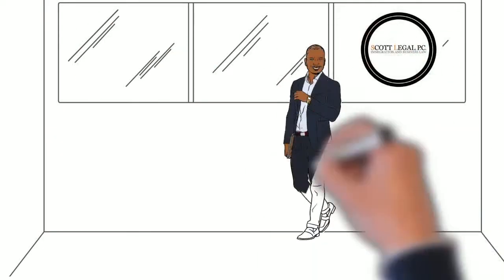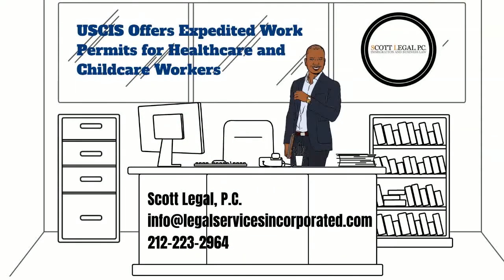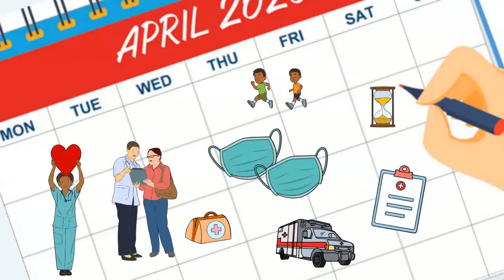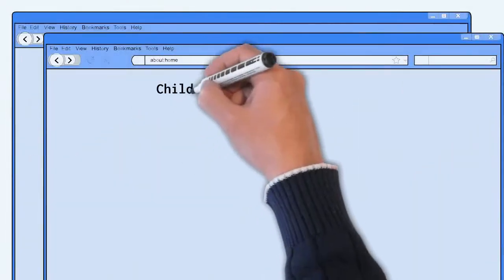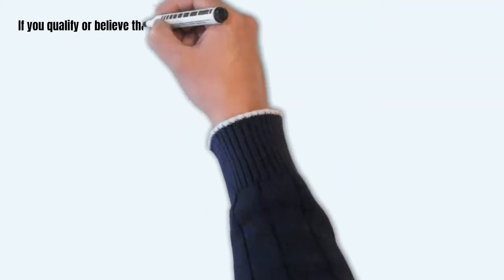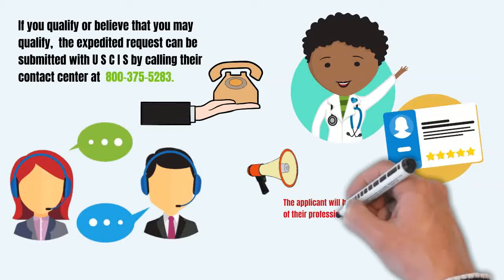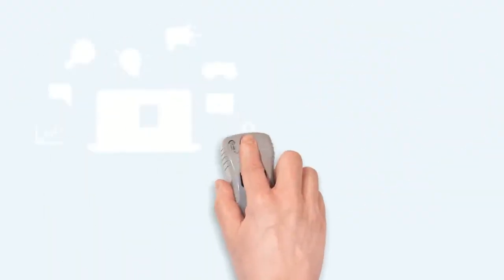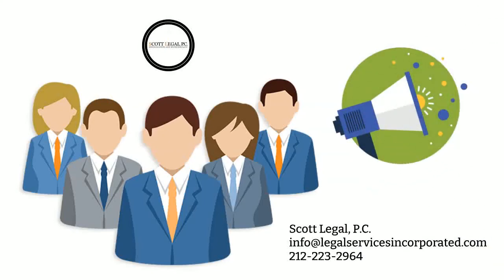USCIS Offers Expedited Work Permits for Healthcare and Childcare Workers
USCIS offers expedited work permit processing for healthcare workers and childcare workers. If you are a healthcare or childcare worker who has pending work permit and has either a current work permit that will expire in less than 30 days or has already expired, you may be eligible for expedited processing for the work permit renewal. USCIS had previously announced this flexibility for qualifying healthcare workers assisting public health efforts in response to the COVID-19 pandemic. USCIS is now extending this flexibility to qualifying childcare workers. Watch this video for more!